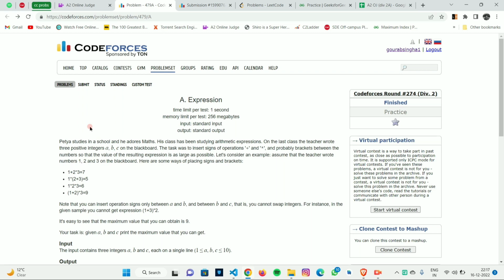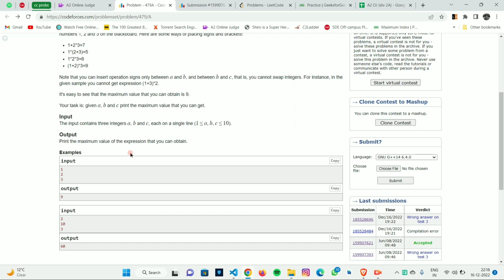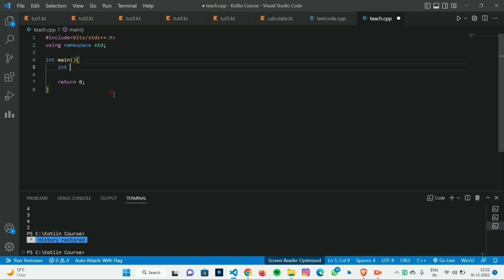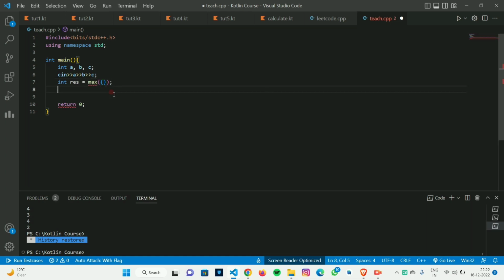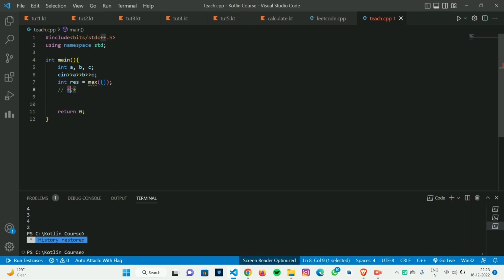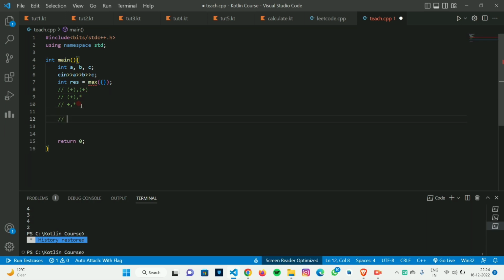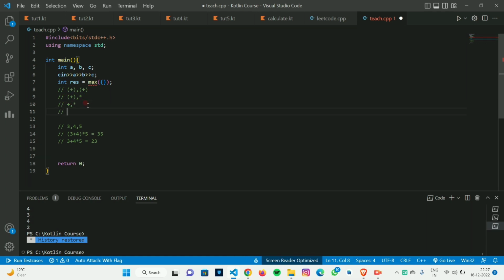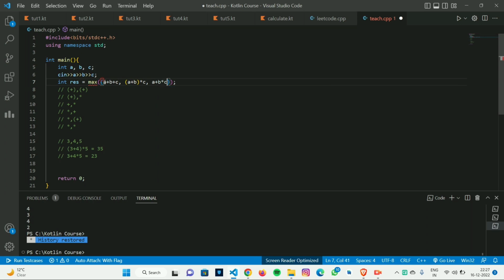A. Expressions | Codeforces Round #274 (Div.2) | DCC NIT-A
Codeforces Round #274 (Div.2) || A. Expressions Solution || Gourab Singha (CSE'25)
Prerequisites : No prerequisites

Happy Coding!